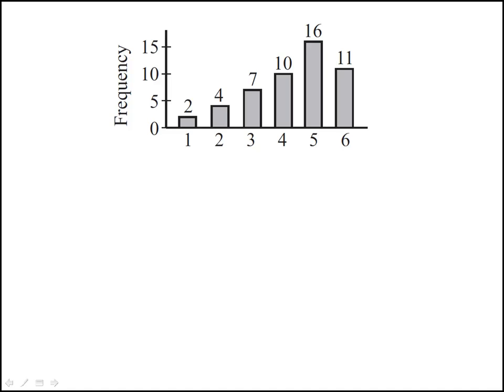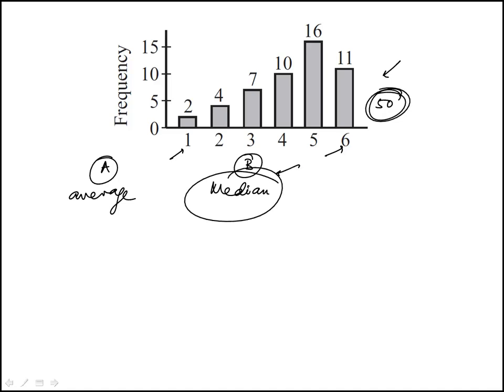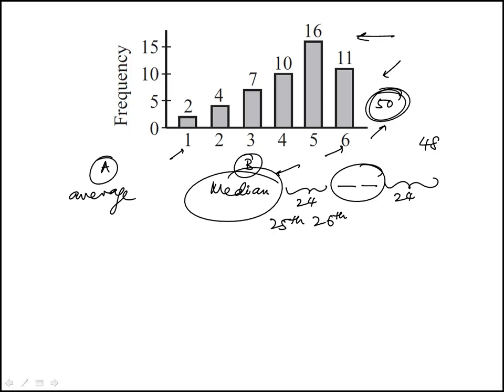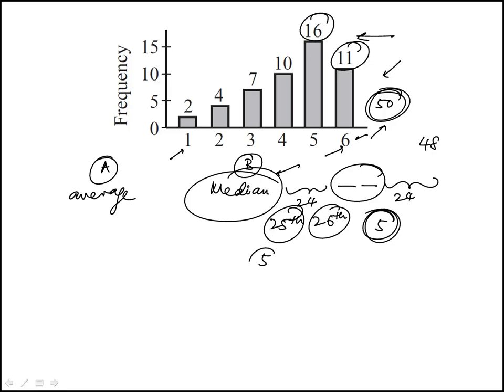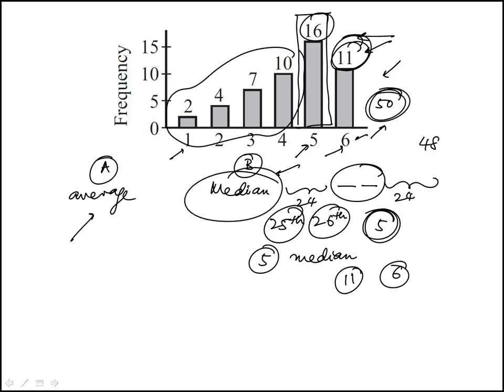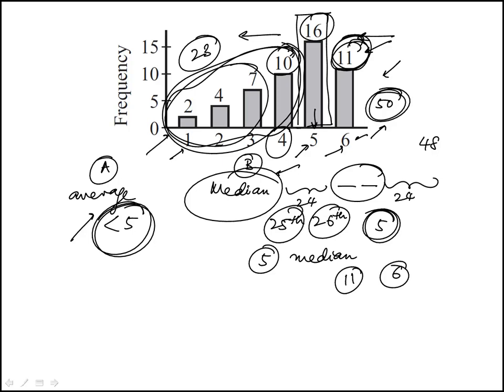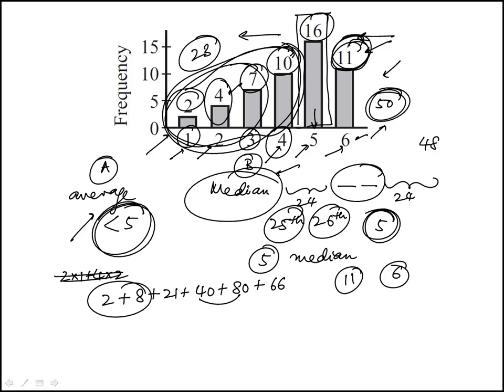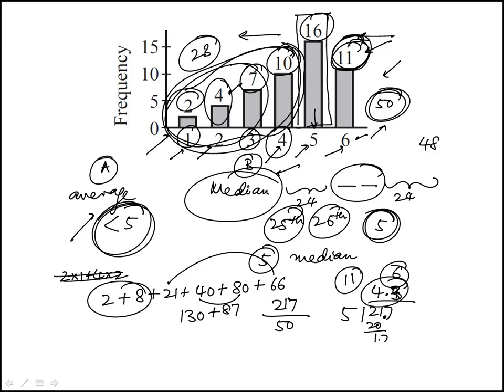Question 05 Section 5 Quantitative Reasoning GRE Practice Test 2 Official Guide GRE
GRE Practice Test 2 Section 5 Quantitative Reasoning Official GRE Guide : Video explanation to all of the 25 questions that are part of the GRE Practice Test 2 Section 5 Quantitative Reasoning. Link to Official Guide to the GRE